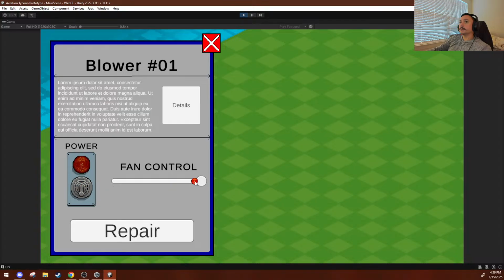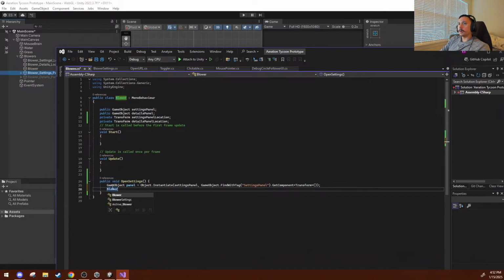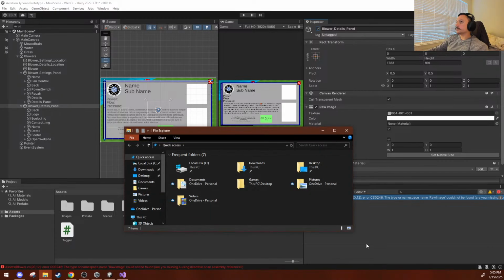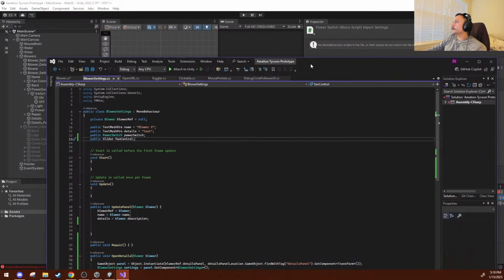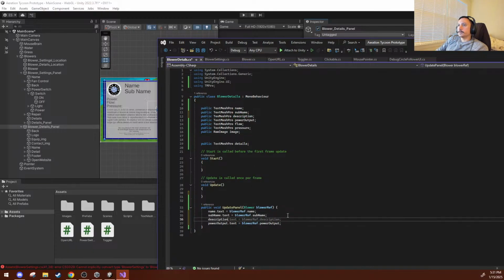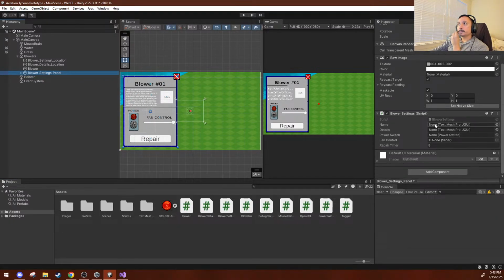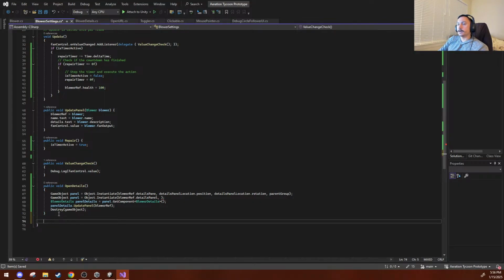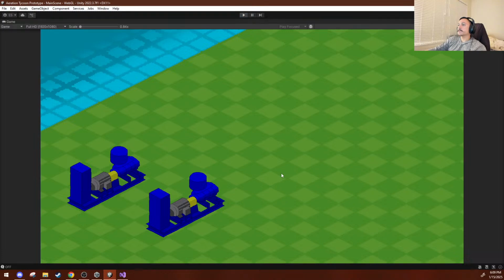Office Hours - Indie Game Development - Aeration Tycoon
Join me for Office Hours, a live indie game development stream where I work on Aeration Tycoon! A mini advert game I've been contracted to work on!